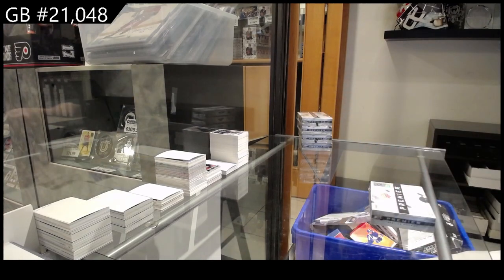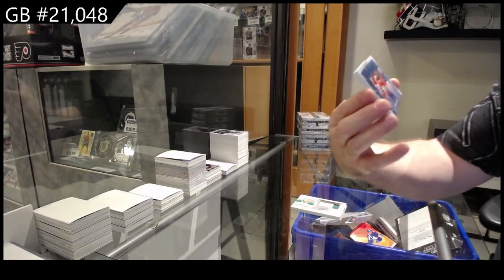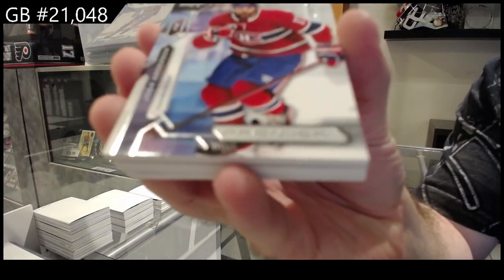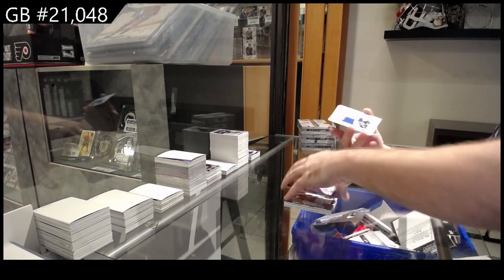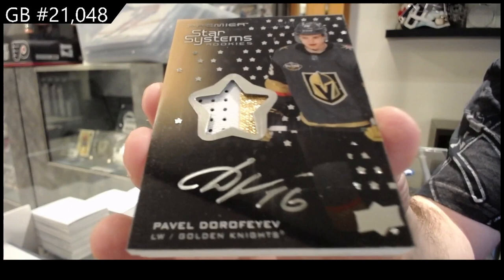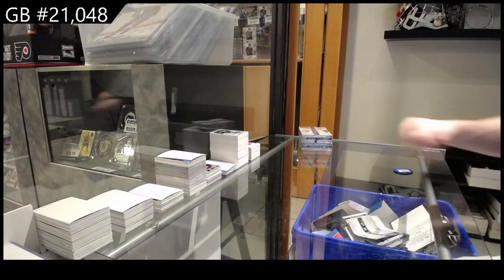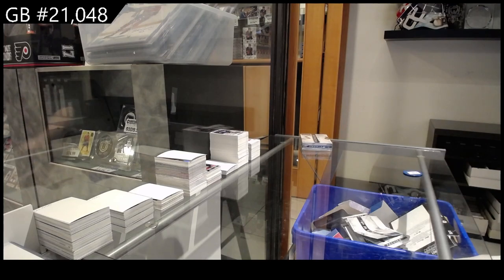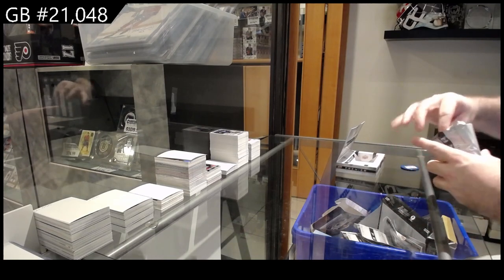2021-22 Upper Deck Premier Hockey 5 Box Break - CNC GB #21,048